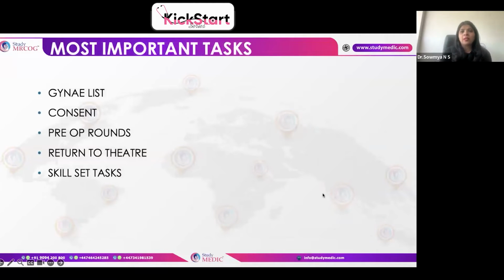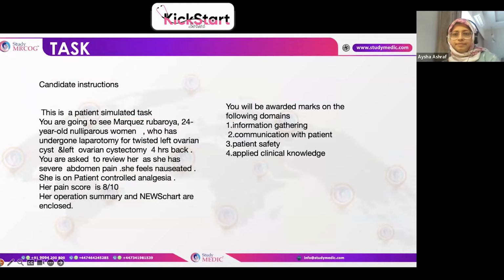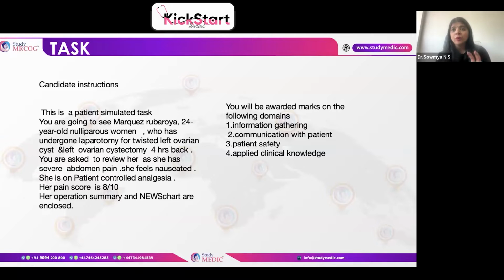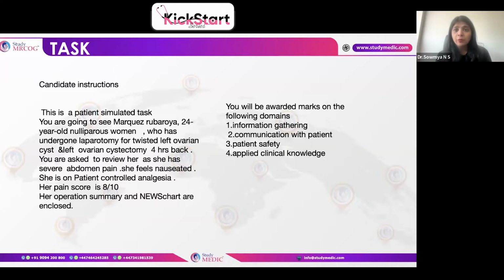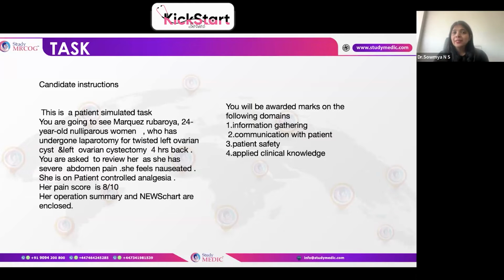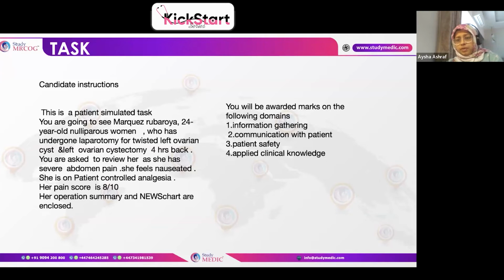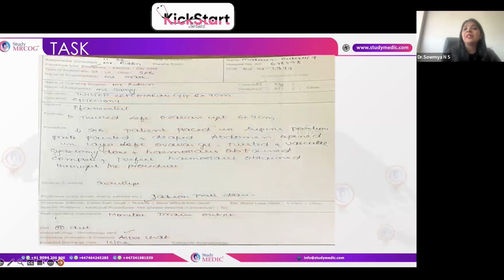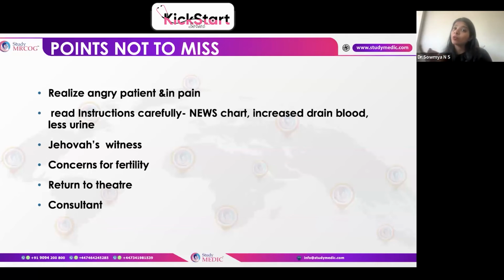MRCOG Part 3 | KickStart Series | Core Surgical Skills | Dr Sowmya N S | StudyMRCOG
Kick off your MRCOG Part 3 excellence with StudyMEDIC Kickstart series – exclusively streaming twice a week on YouTube!

Our MRCOG experts will guide you on the right path & help you achieve coveted RCOG membership. Together, let’s achieve success!

Topic : Return to theatre post cystectomy jehovah witness PST + LE

Stay Updated!